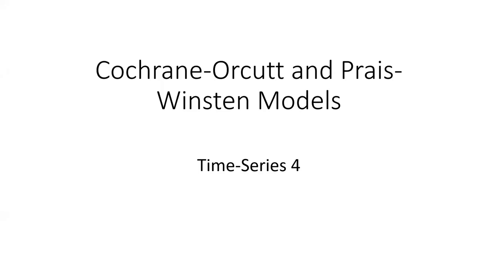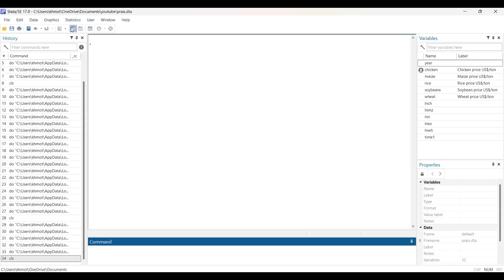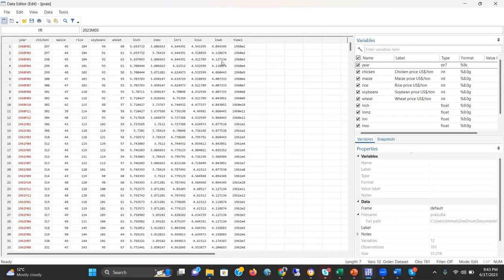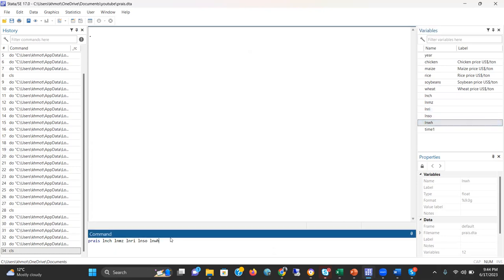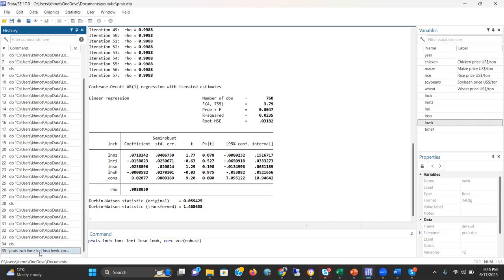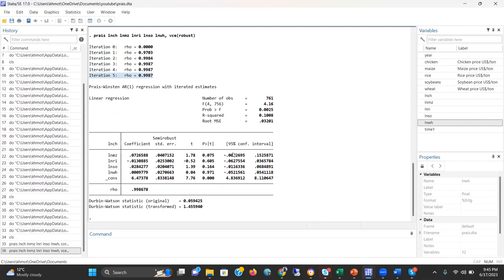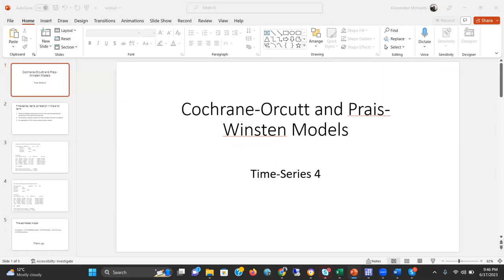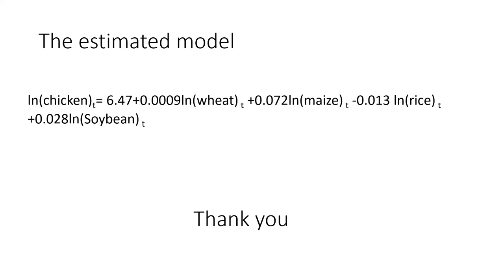Time-Series 4: Cochrane-Orcutt and Prais-Winsten models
How to estimate Cochrane-Orcutt and Prais-Winsten models and how to explain the results?